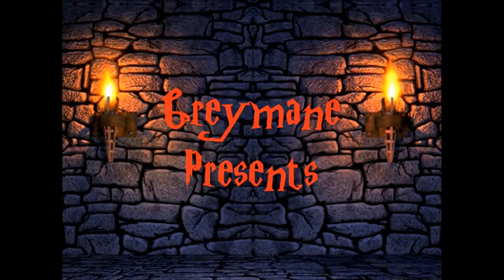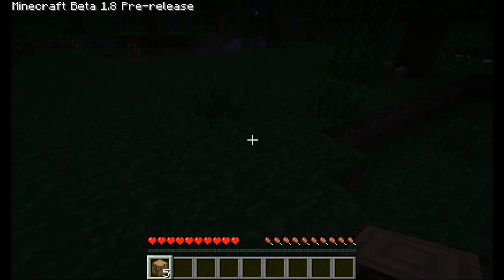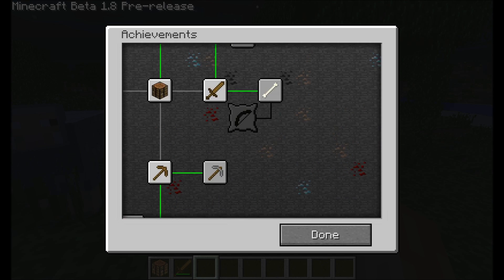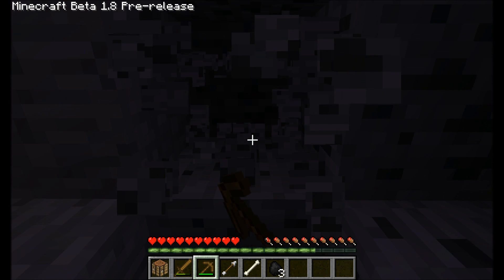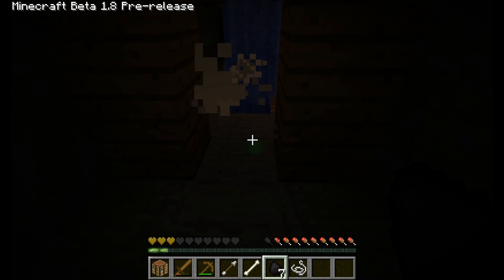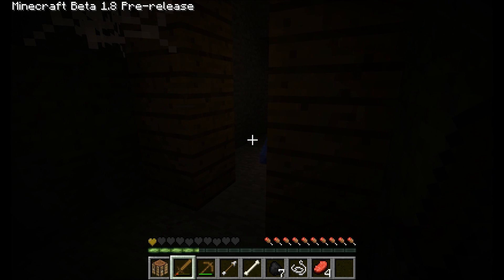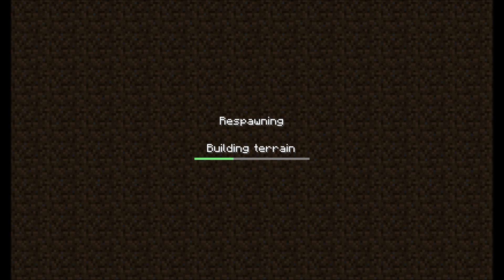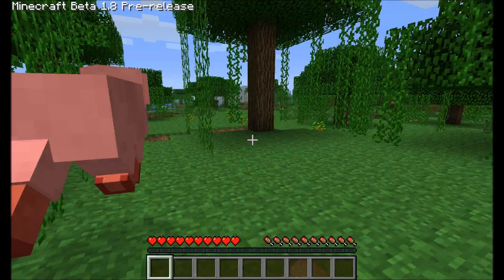Let´s Play Minecraft 1.8 Gameplay part 2 Multiplayer Bukkit Server ip [Cracked] [No hamachi]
Hey this is the second part of the pre release im going to show you of 1.8.
Im now playing with Bigpower as the Sneakmaster! So i hope you will enjoy watching! Go to this download link to download Minecraft 1.9 pre release:

If you want to join our server you have to download minecraft 1.0.0 and write in this ip in your server adress: TheLogicalCube.beastmc.com

Thank you for reading this. You are now a Bencrafter, welcome to the club! xD

Hey this is an update of my new Server of BENCRAFT,where i show what we have made on our server so far! So i hope you like it, we are not 24/7 but we will be but that will cost us £30.10 then we would be 24/7 for a month,so we need donators,donators got there own rank as: Donator and SuperDonator depends on how much you give :P We are not hamachi!

If you want to join our server you have to download minecraft 1.0.0 and write in this IP:NOPE not gonna happen, its outdated

Hope you like our server for more info and donation info ask me!